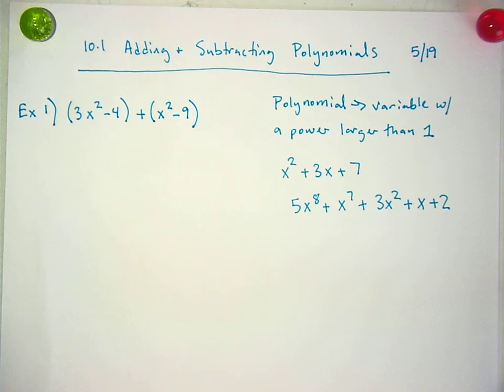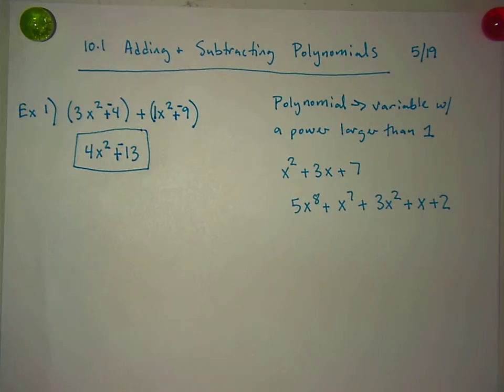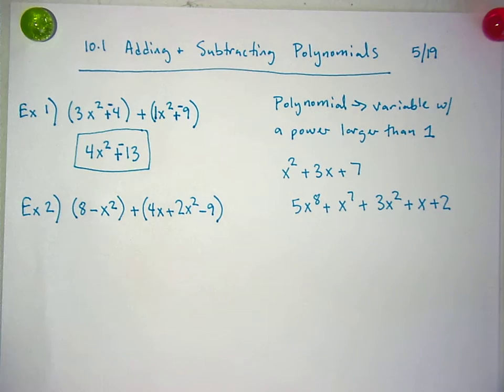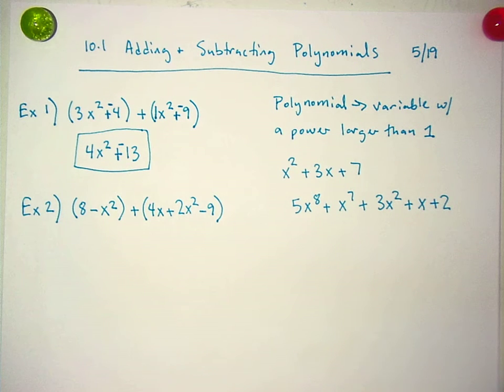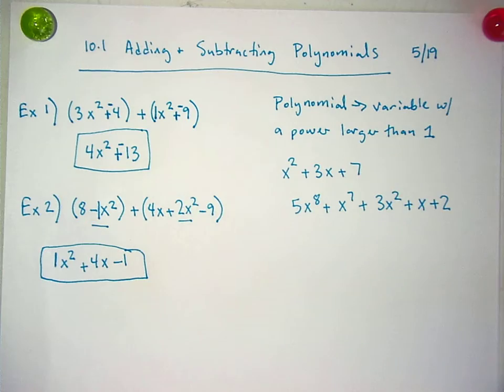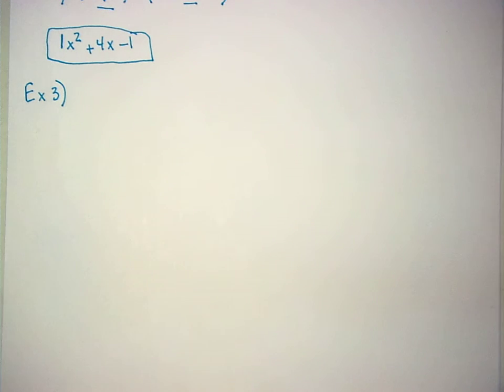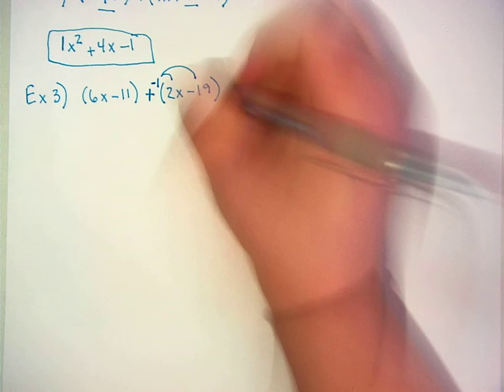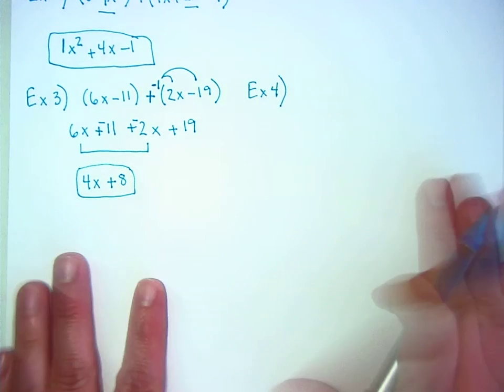5/19 Math 9 (Part 2)